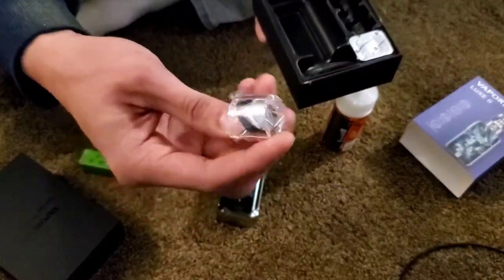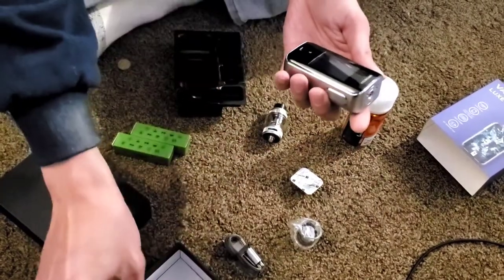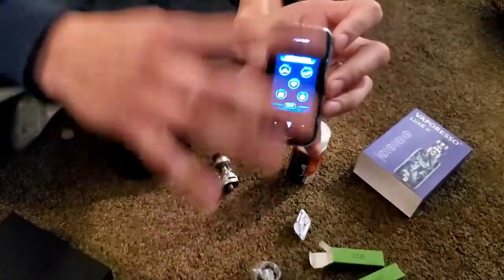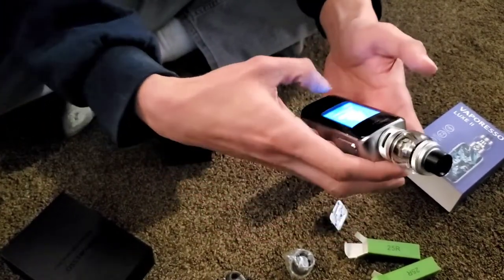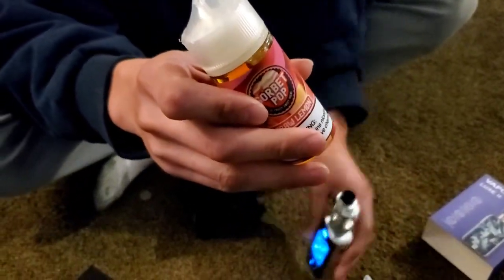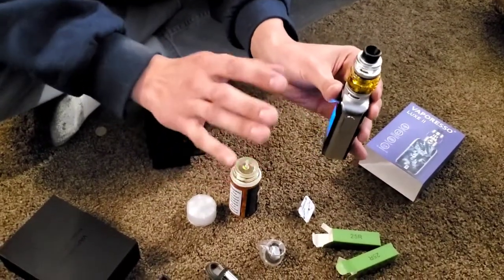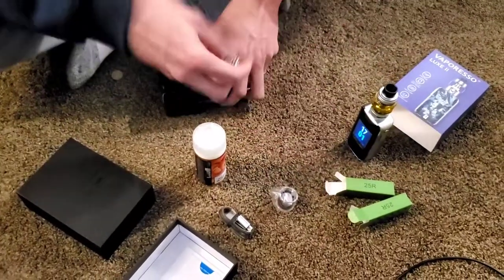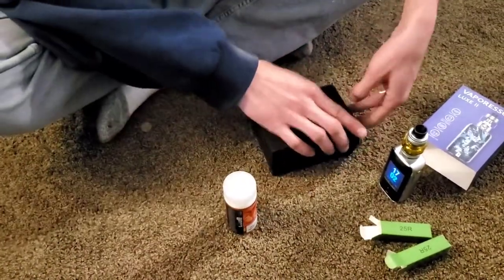Unboxing VAPORESSO Luxe II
Thank you and love y’all!